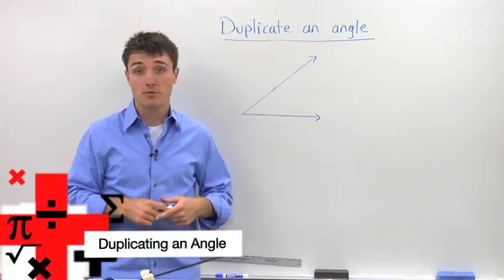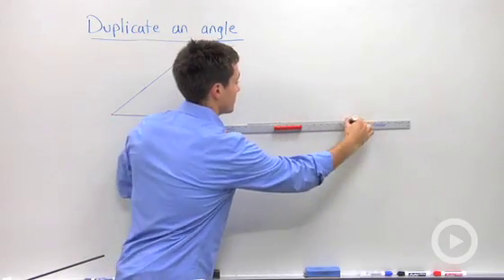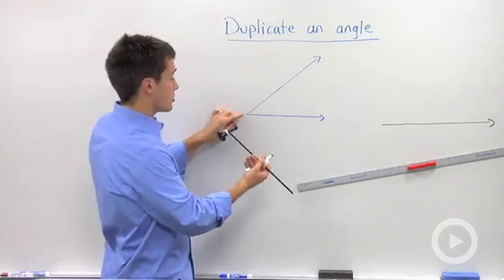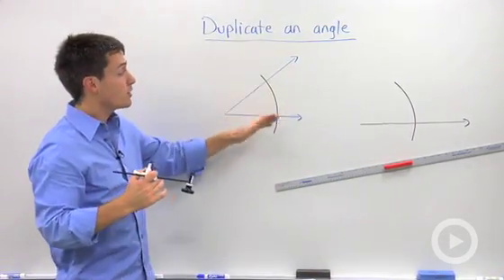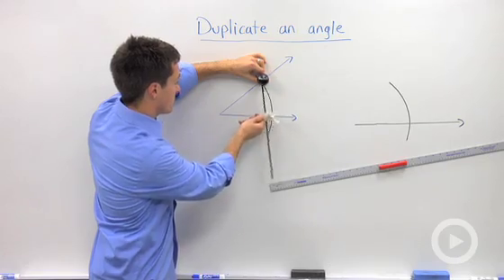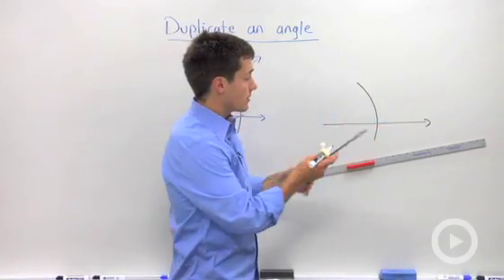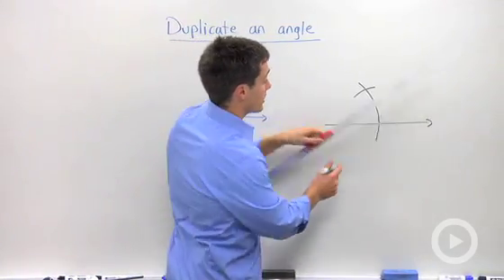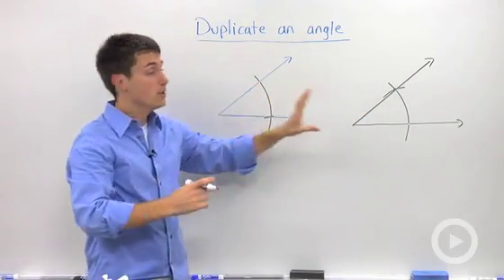Duplicating an Angle